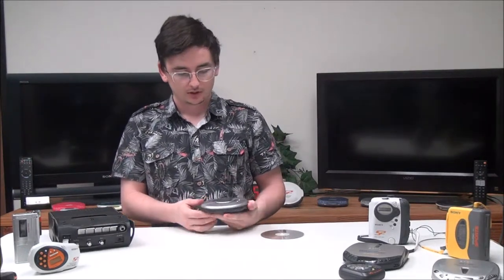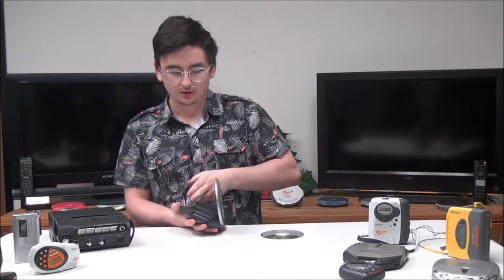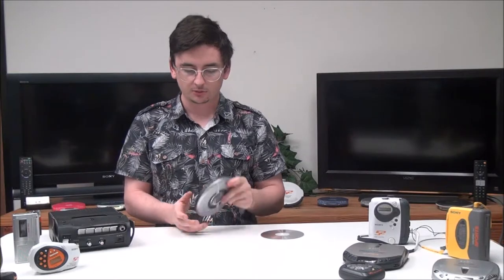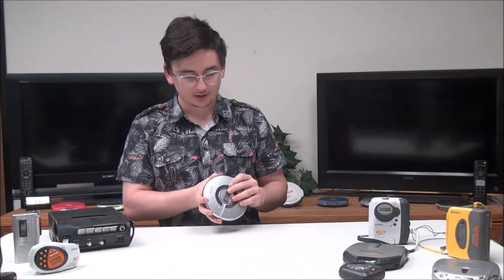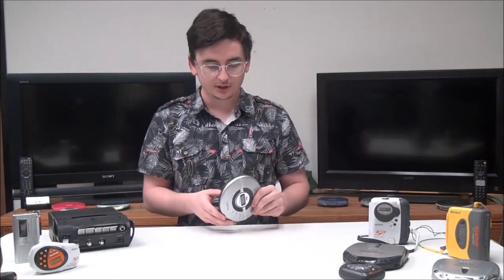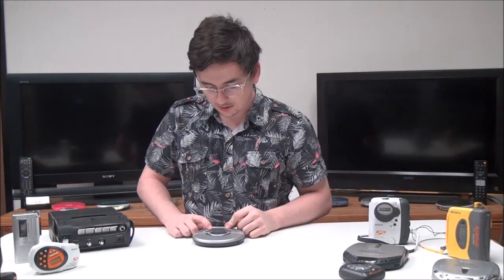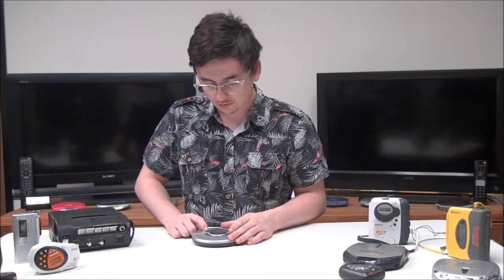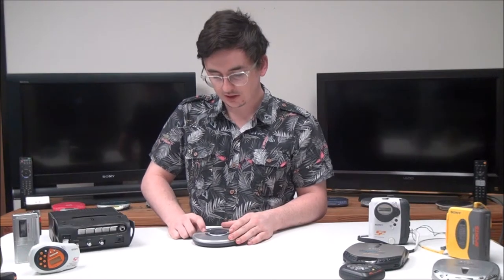Sony Walkman D-EJ109 Portable CD Player